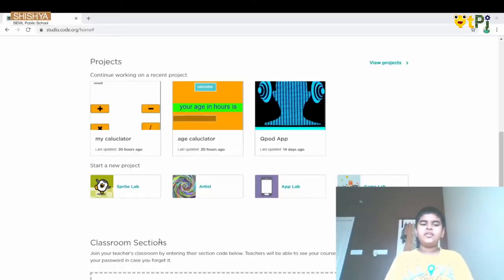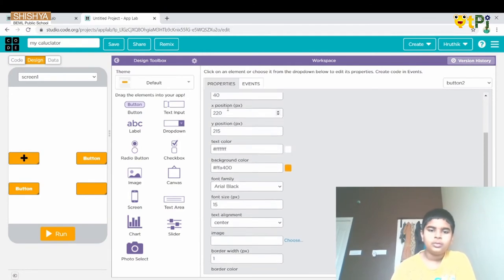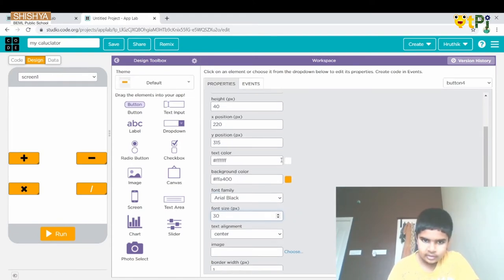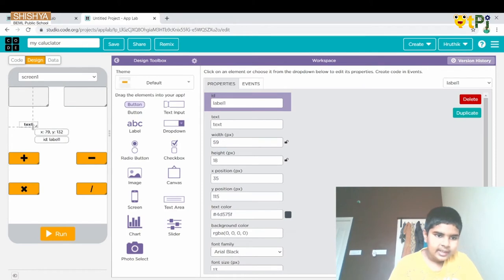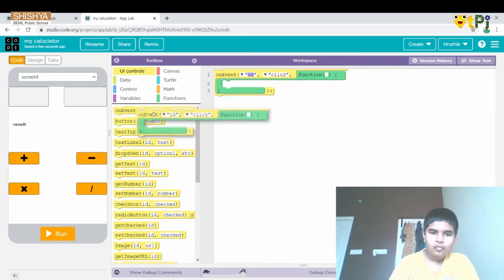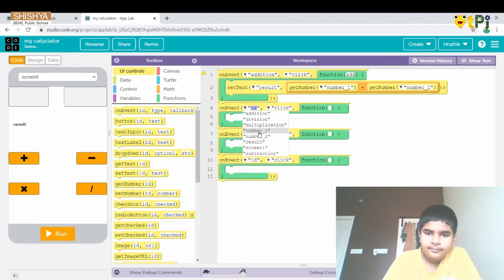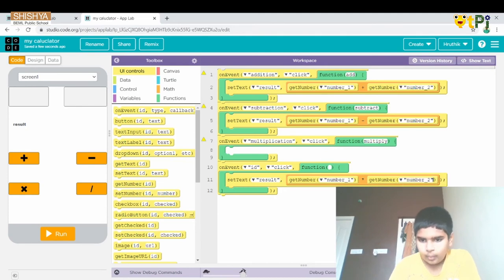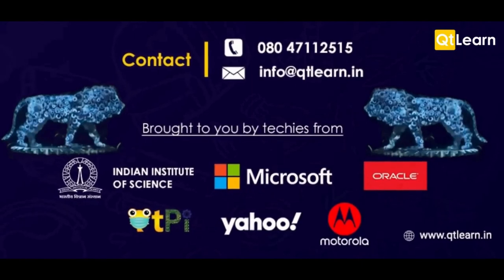App Lab, My Calculator Project Hruthik Siva I Coding & Robotics with QtPi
App Lab, My Calculator Project Hruthik Siva from Shishya BEML School, Bengaluru. Learn coding and robotics with QtLearn powered by QtPi Robotics.

Regards,
QtLearn (QtPi Robotics)